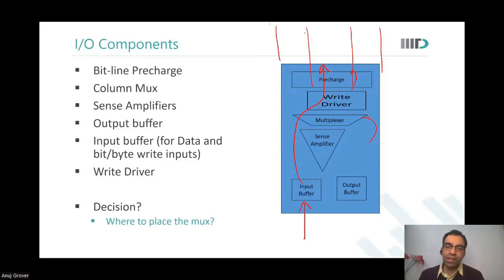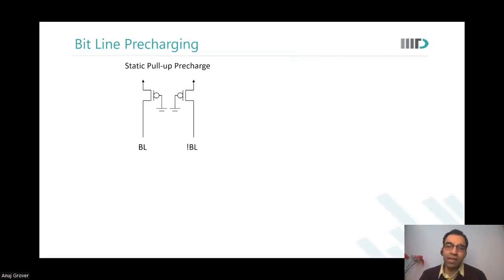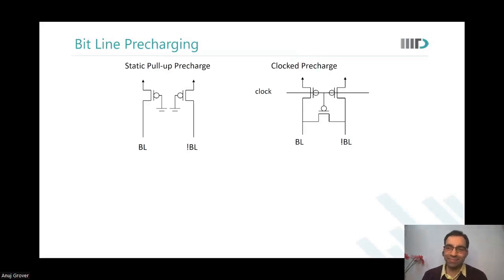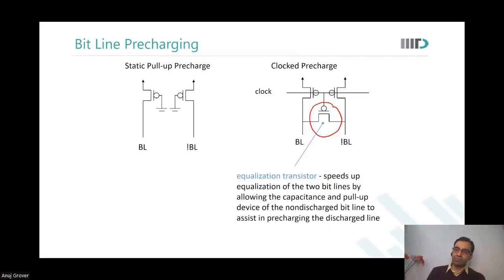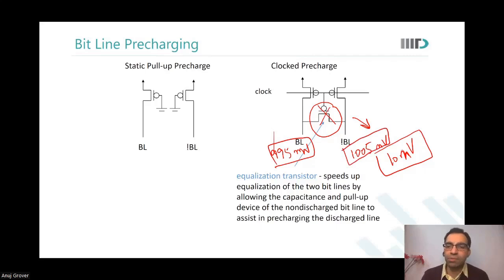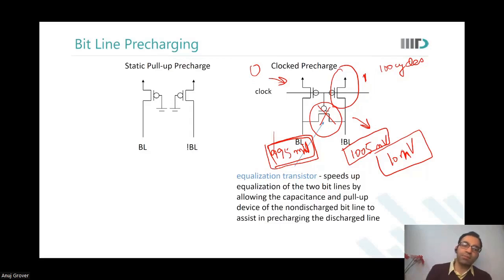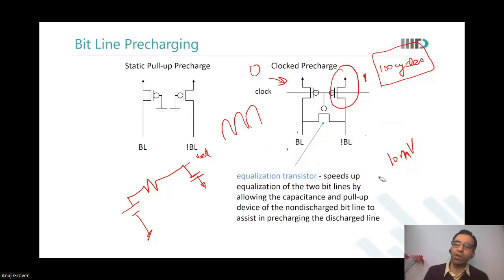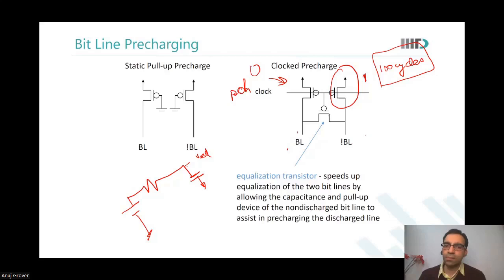Bitline Precharge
In this video, following topics have been discussed:
Precharge • Static pull up precharge • Clocked precharge • Equalization transistors